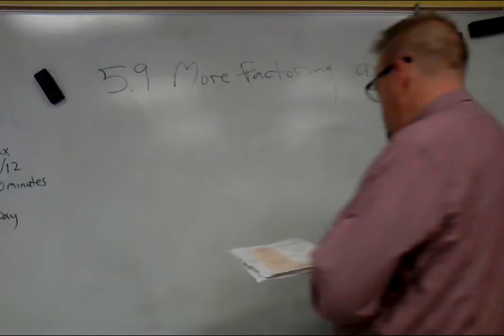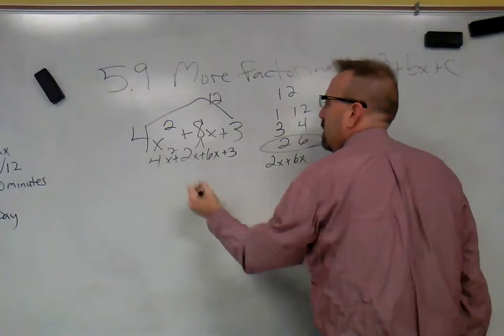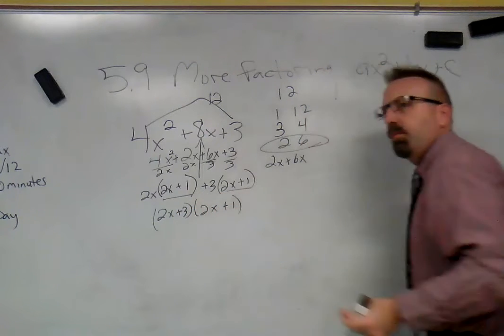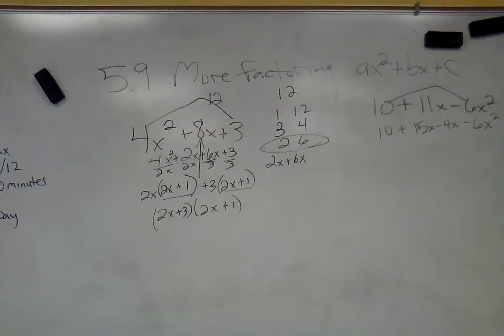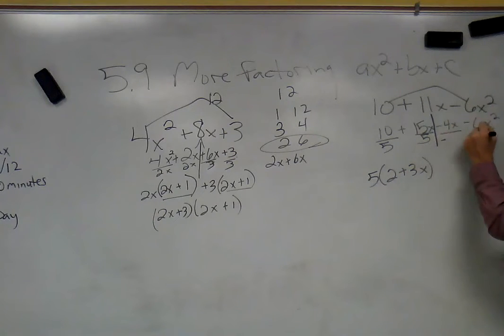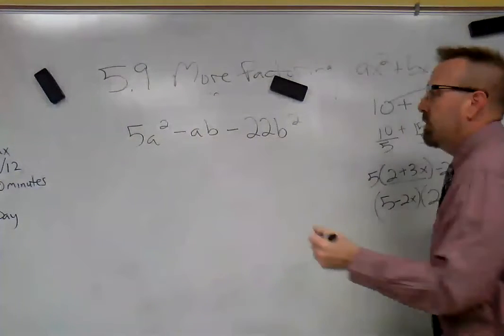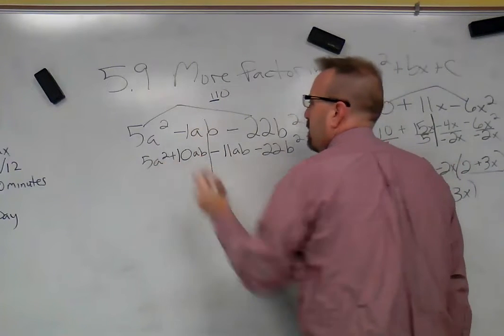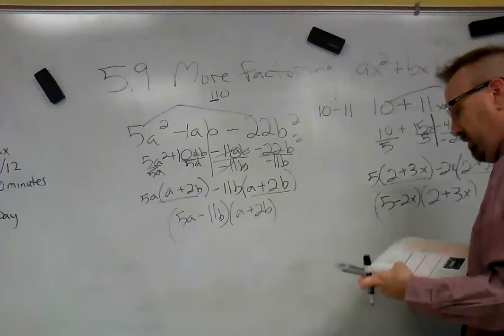Sissell 11 7 Algebra 5 9 More Factoring